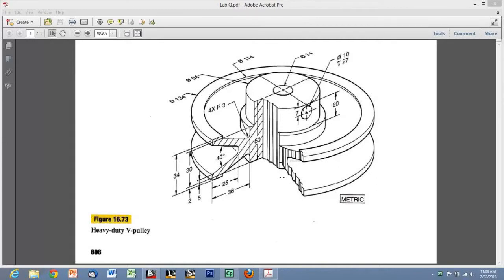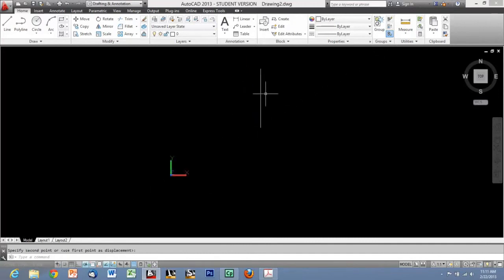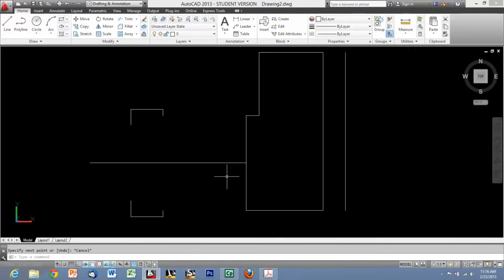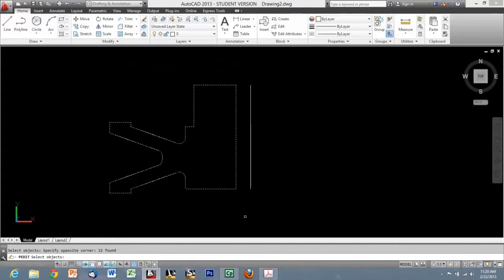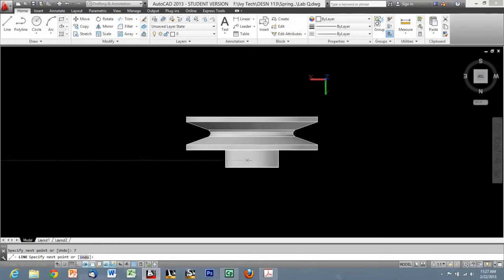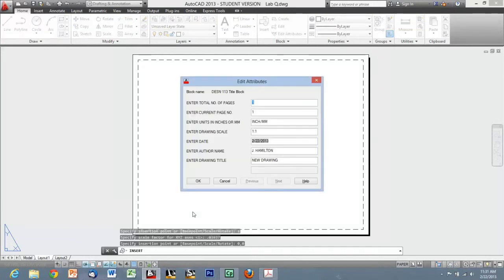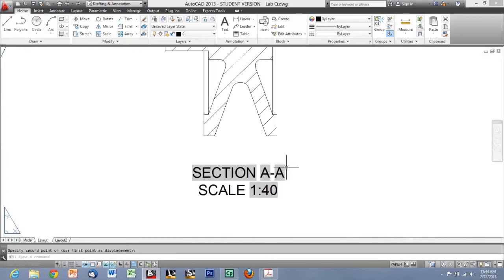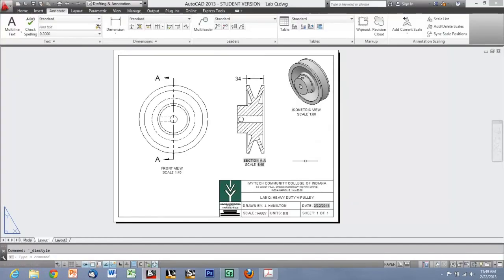Lab Q: Heavy Duty V-Pulley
This is a helpful how to for completing Lab Q: Heavy Duty V-Pulley.